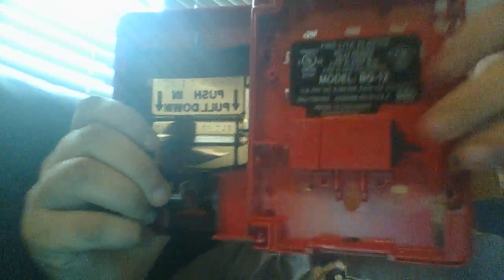FIRE-LITE BG 12 UNBOXING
My first ever pull station ever. Really love it. Turn on my post notifications so you never miss out on a new video.